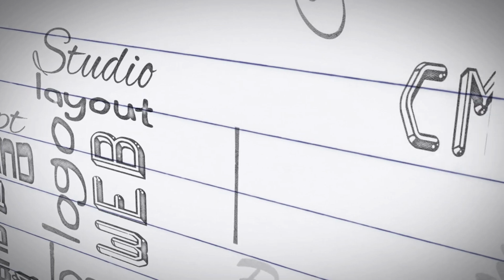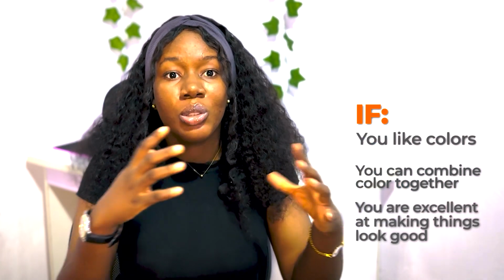Exploring Web3 Roles - Finding the Perfect Fit for You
Are you ready to dive into Web3 but not sure which role is for you?

Are you thinking about a Web3 career but not sure which role is right for you?

In this video, I introduce some possible Web3 career paths based on your personal interests and what you enjoy.

BOOK ME AS A SPEAKER AT YOUR EVENT